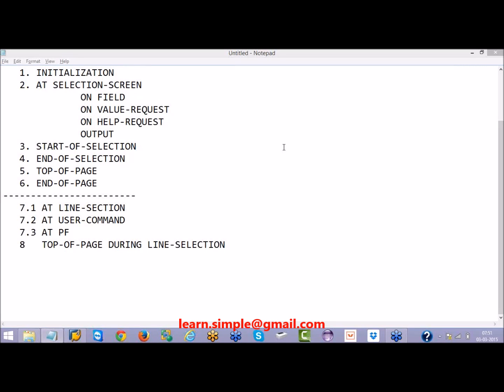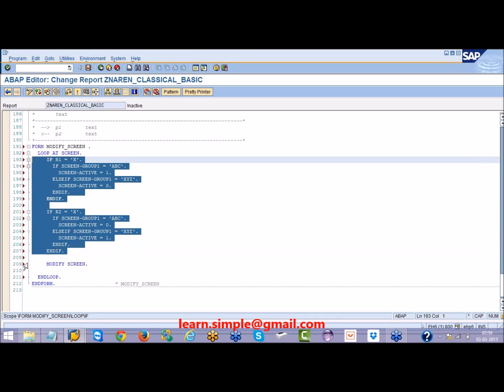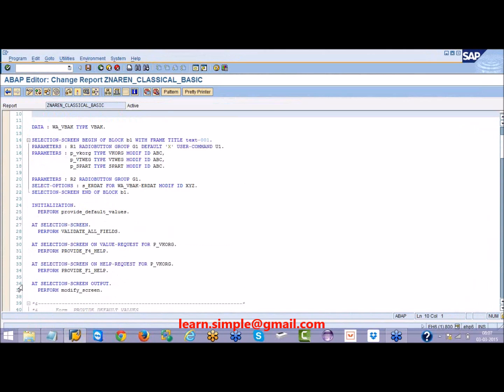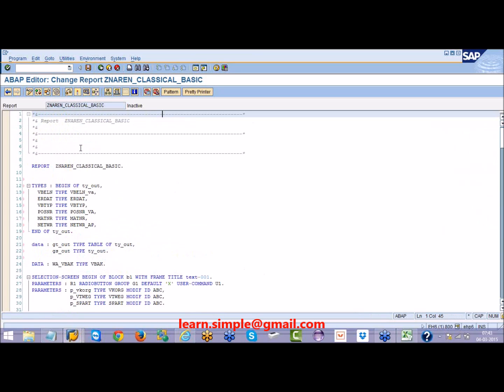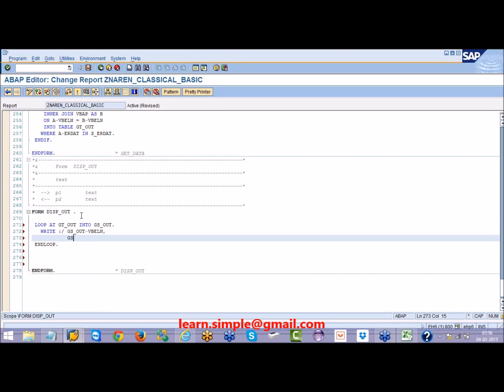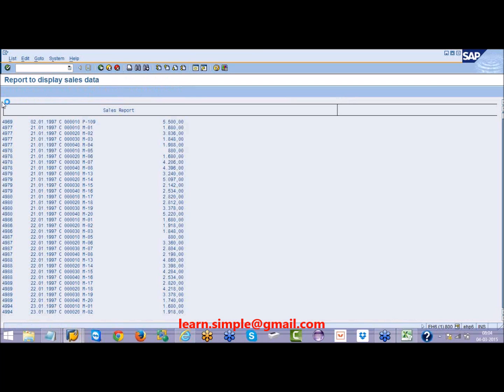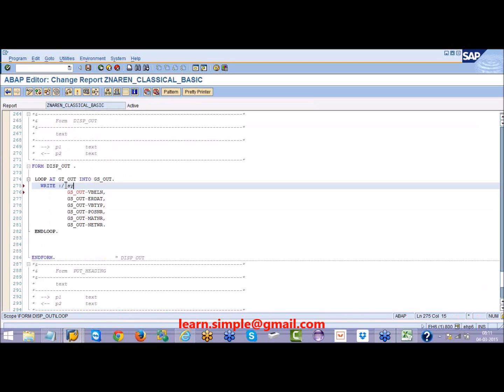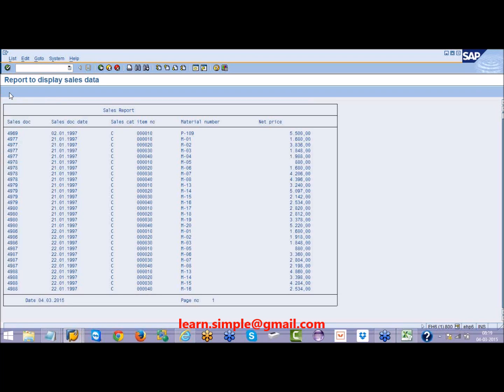Reports 2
Topis : Classical Report Basic List
Events : AT SELCTION SCREEN OUTPUT
START-OF-SELECTION
END-OF-SELECTION
TOP-OF-PAGE
END-OF-PAGE